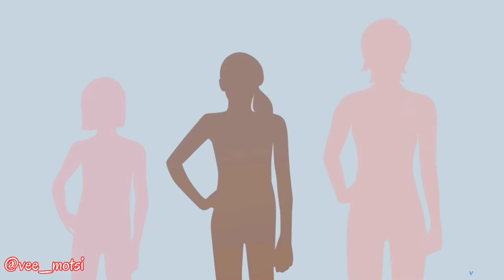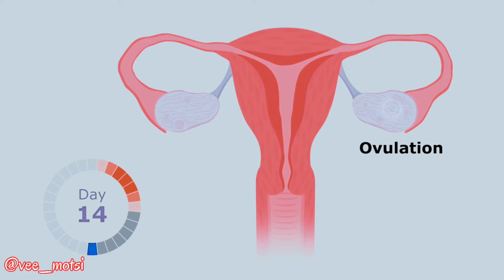"How to" WEAR SANITARY PADS? ||Beginner-friendly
Hie there Vee gang,

On this episode we have a "how to" wear sanitary pads video. It’s a  talk video

Viewer's Discretion is advised. This video is a partly - graphic illustration of how to wear sanitary pads and I also share some thoughts and tips on managing the menstrual cycle. It is beginner-friendly as well.

Camera: Canon EOS 90D
Lighting: Ringlight

💥🌸 Get ready to revolutionize your menstrual experience with this viral YouTube video: "Mastering the Art of Wearing Sanitary Pads - Unleash Your Comfort and Confidence!" Join me as we dive into the world of menstrual hygiene, sharing expert tips and tricks to help you wear sanitary pads with ease, comfort, and confidence. Get ready to embrace your period like a pro and redefine the way you approach menstrual care! 🌟💃

In this captivating video, I'll guide you through the process of wearing sanitary pads, step by step. We'll explore various aspects of menstrual hygiene, discussing proper placement, adhesive techniques, and size selection for maximum comfort and effectiveness. Say goodbye to pad mishaps and hello to a worry-free period experience! 💪💖

We'll delve into the secrets of choosing the right sanitary pads for your flow, discussing different absorbencies, lengths, and materials to suit your individual needs. I'll share essential tips on proper positioning, avoiding leaks, and maintaining hygiene throughout the day. Get ready to conquer your period like a pro and unleash your confidence! 💫💆‍♀️

But this video isn't just about wearing sanitary pads; it's about embracing self-care, celebrating our bodies, and empowering ourselves to navigate our menstrual cycles with confidence and ease. Join me on this viral journey of self-acceptance and empowerment as we challenge taboos surrounding periods and redefine the narrative of menstrual care. Together, we'll create a community that supports and uplifts one another. Let's make this video a viral sensation and inspire others to approach their periods with confidence! 📺🚀

Throughout the video, I'll provide practical demonstrations, useful hacks, and relatable stories that will keep you engaged while learning valuable insights. We'll discuss common challenges, such as discomfort and visibility, and explore solutions to make wearing sanitary pads a seamless experience. Get ready to unlock the secrets of wearing pads with confidence and comfort! 🌸💖

So, grab your favorite sanitary pads, embrace self-care, and join me on this viral adventure to master the art of wearing sanitary pads. Together, we'll inspire others to approach their periods with confidence, uplift one another, and celebrate the power of comfort and ease during that time of the month. Get ready to unleash your confident and carefree self! ✨💥